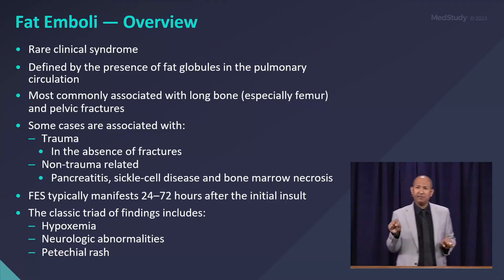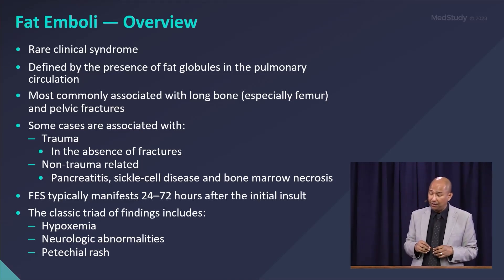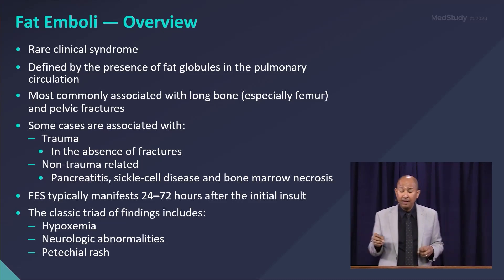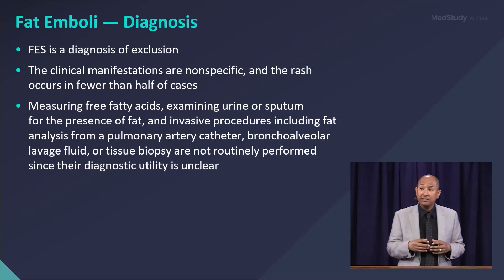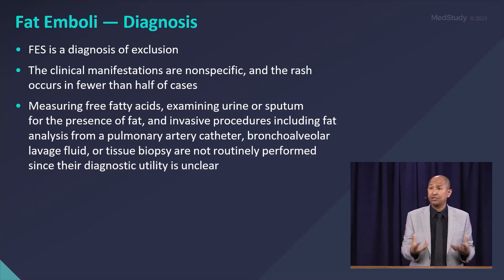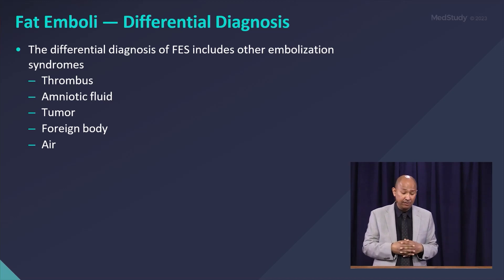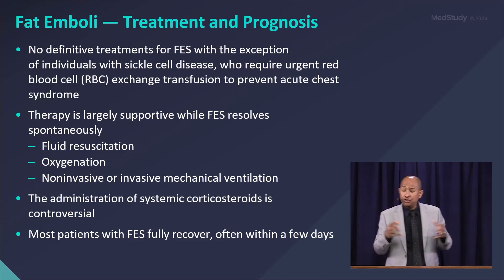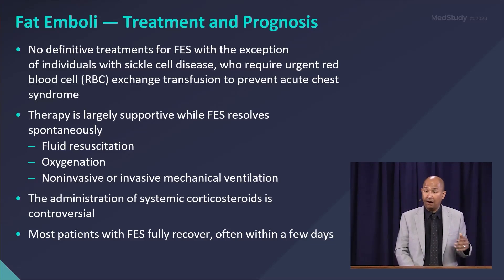Fat Emboli | ABIM Board Review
Fat Emboli — Overview

This is a snippet from Dr. Raj Dasgupta's Pulmonary Medicine lecture in MedStudy's 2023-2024 Internal Medicine Video Board Review.

Here's what's covered in the course syllabus:
• Rare clinical syndrome
• Defined by the presence of fat globules in the
pulmonary circulation
• Most commonly associated with long bone (especially
femur) and pelvic fractures
• Some cases are associated with:
– Trauma
• In the absence of fractures
– Non-trauma related
• Pancreatitis, sickle-cell disease and bone
marrow necrosis
• FES typically manifests 24–72 hours after the initial
insult
Fat Emboli Symptoms
• The classic triad of findings includes:
– Hypoxemia
– Neurologic abnormalities
– Petechial rash

Fat Emboli — Diagnosis
• FES is a diagnosis of exclusion
• The clinical manifestations are nonspecific, and the
rash occurs in fewer than half of cases
• Measuring free fatty acids, examining urine or sputum
for the presence of fat, and invasive procedures
including fat analysis from a pulmonary artery catheter,
bronchoalveolar lavage fluid, or tissue biopsy are
not routinely performed since their diagnostic utility
is unclear

Fat Emboli — Differential Diagnosis
• The differential diagnosis of FES includes other
embolization syndromes
– Thrombus
– Amniotic fluid
– Tumor
– Foreign body
– Air

Fat Emboli Treatment and Prognosis
• No definitive treatments for FES with the exception
of individuals with sickle cell disease, who require
urgent red blood cell (RBC) exchange transfusion to
prevent acute chest syndrome
• Therapy is largely supportive while FES resolves
spontaneously
– Fluid resuscitation
– Oxygenation
– Noninvasive or invasive mechanical ventilation
• The administration of systemic corticosteroids is
controversial
• Most patients with FES fully recover, often within
a few days

Like this review? Get the 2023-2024 Internal Medicine Video Board Review.